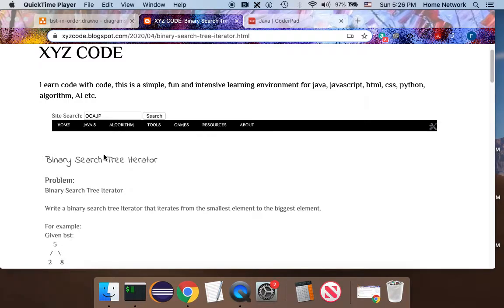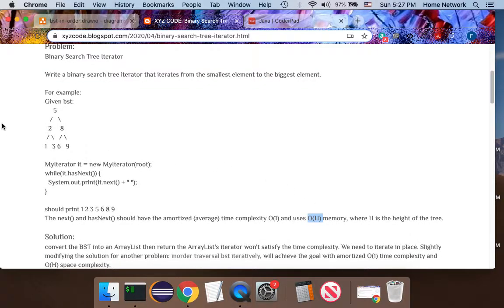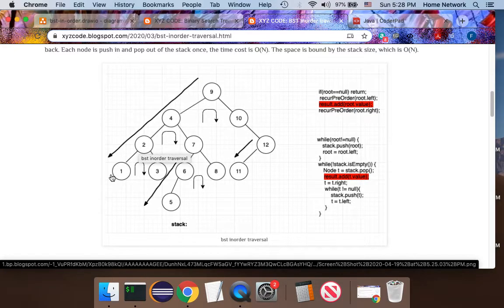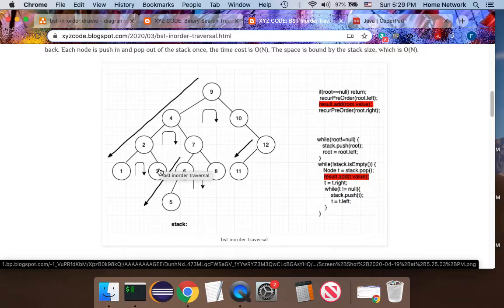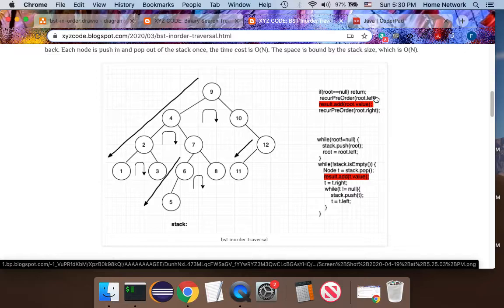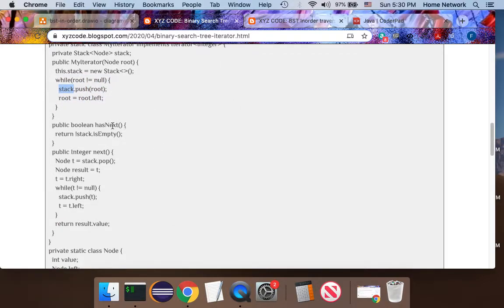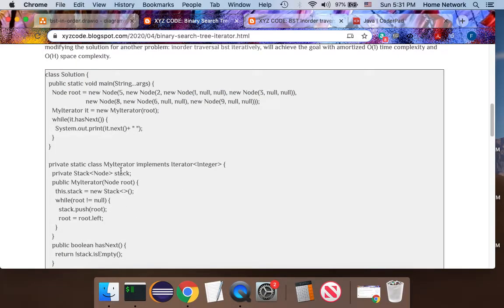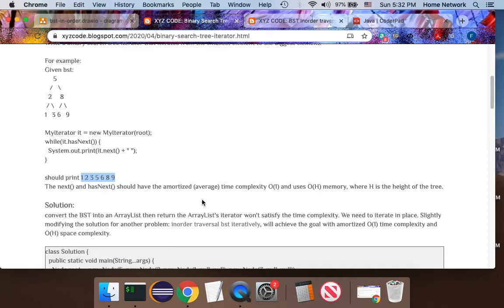binary search tree iterator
Implement an efficient iterator for binary search tree is a fundamental problem. In this video, I introduce an O(1) performance implementation for next() and hasNext().